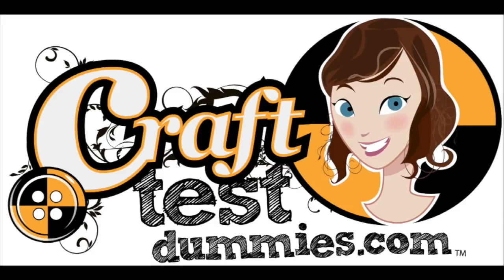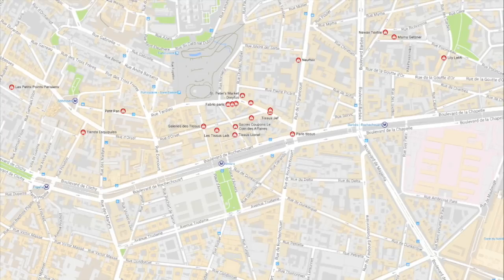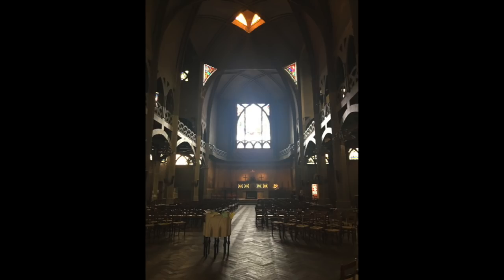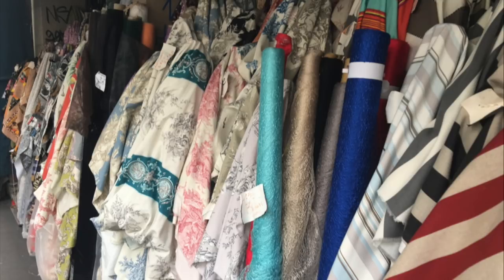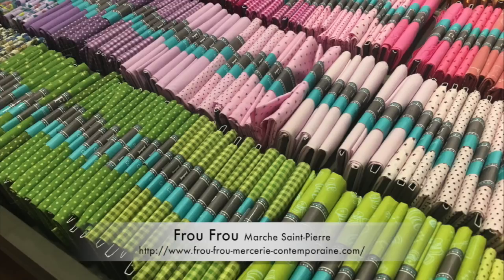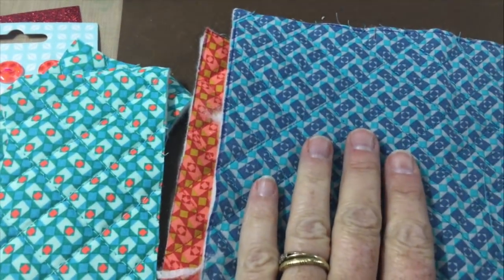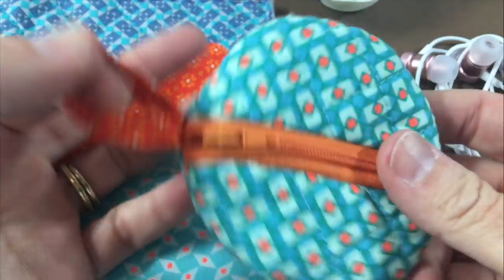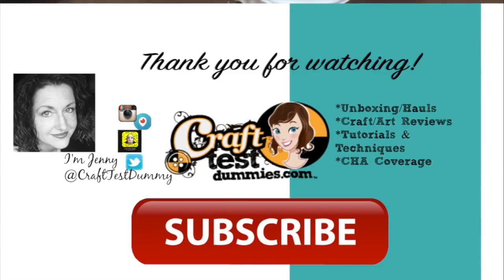Crafty Trip & Haul to the Fabric District near Sacre Coeur, Paris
As part of my field trip to London and Paris in October 2017 I took a side trip to visit one of our AFS friends in the area near the Sacre Coeur Basilica in Paris (18th Arrondissement.) As it turns out, there are a TON of fabric stores there! Come with me to take a peek at the shops, what I bought, and something I made. :)